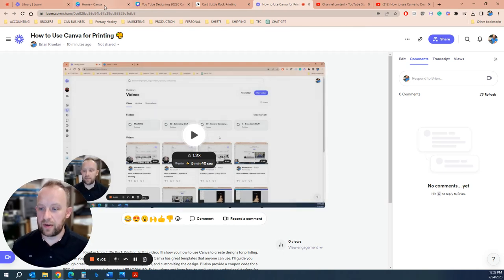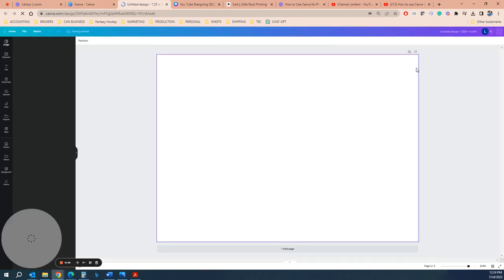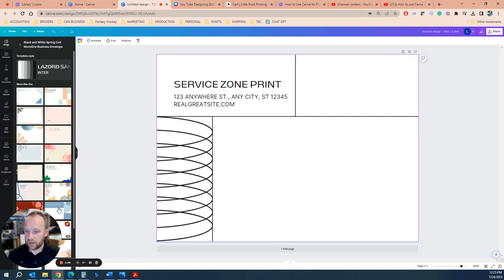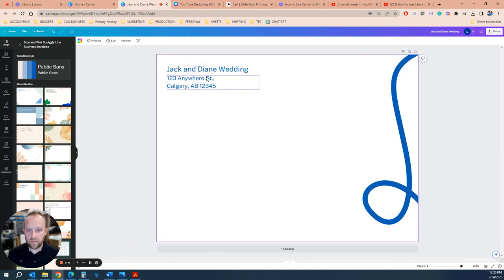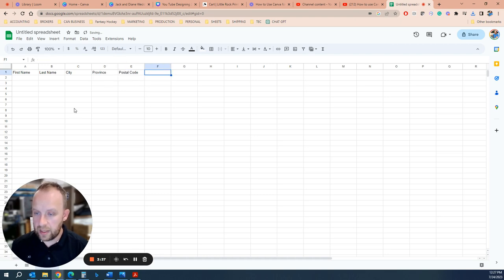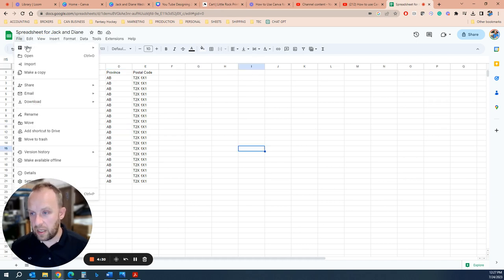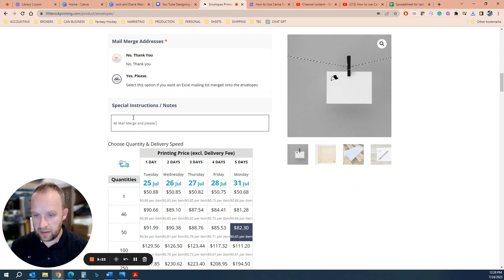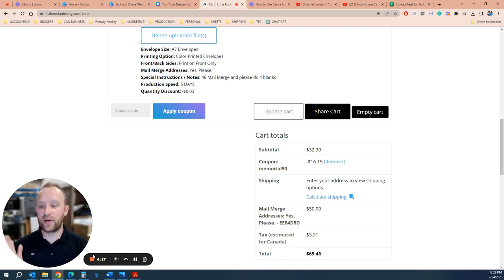How to Set Up an Envelope File with Mail Merge in Canva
In this video, I will show you how to set up an envelope file with mail merge. We will be creating a 7.25 by 5.25 envelope using Canva and adding a template. Then, we will input the necessary information into Google Sheets, such as first name, last name, city, province, and postal code. It is important to keep each piece of information separate. Once the spreadsheet is complete, we will download it as an Excel file. Finally, we will upload both the Excel file and the PDF print file to complete the mail merge envelope order.

0:00 Introduction
0:27 Creating the Envelope in Canva
1:10 Choosing a Template
3:05 Inputting Information in Google Sheets
4:33 Downloading the Excel File
4:49 Preparing for Printing
5:38 Uploading Files and Checking Out
6:09 Conclusion

Calgary Print Shop specializes in Labels, Stickers, Printing and Signage.